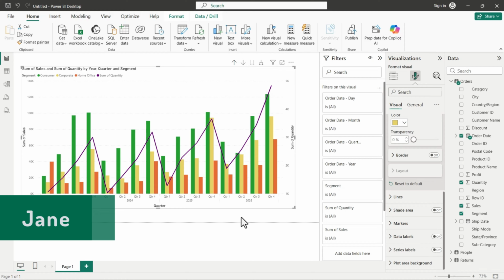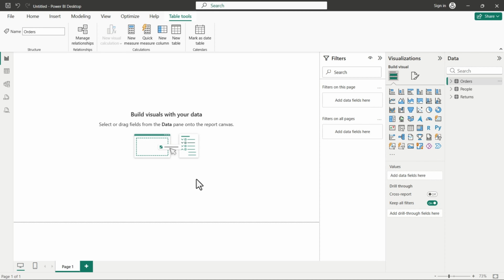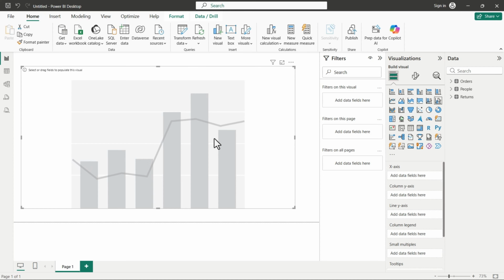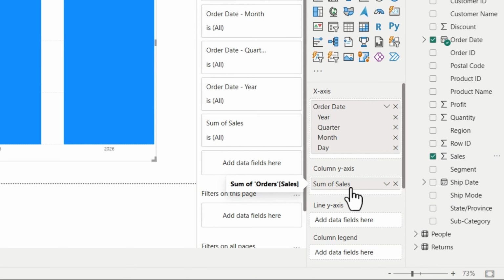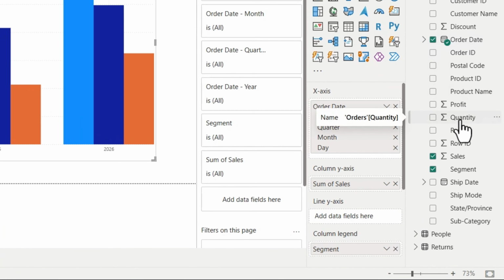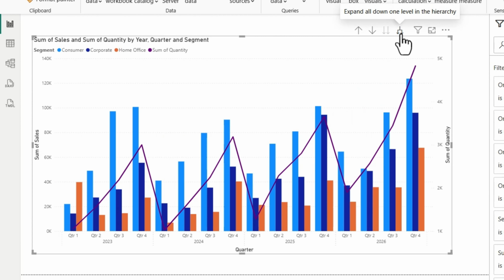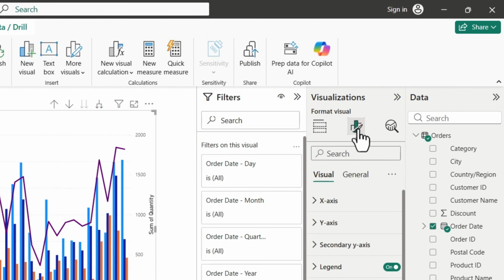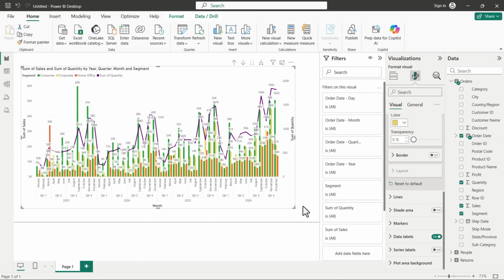How to Create a Line and Clustered Column Chart in Power BI Combo Charts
Want to display two different types of metrics on the same visual without confusing your audience? In this Power BI tutorial, you'll learn exactly how to create and format a Line and Stacked Column Chart from scratch.

We'll cover how to plot your primary data using stacked columns, add a secondary metric using a trend line, and format the visual so it looks clean and professional.

👇 Timestamps:
0:00 - Introduction to Clustered Column Combo Charts
1:10 - Locating the Line and Clustered Column Chart Visual
1:37 - Resizing the Visual Canvas Placeholder
1:43 - Connecting to the Data Pane & Orders Table
1:53 - Mapping Timeline Data to the X-Axis (Order Date)
2:10 - Adding Revenue Data to the Column Y-Axis (Sales)
2:22 - Clustering Columns Side-by-Side (Segment Legend)
2:52 - Overlaying the Volume Trend Line (Quantity)
3:31 - Using Drill Down Hierarchy for a Monthly View
4:13 - Formatting Chart Colors & Enabling Data Labels

If you found this step-by-step tutorial helpful, please give it a thumbs up, drop your questions in the comments below, and subscribe for more regular Power BI and data analytics guides!